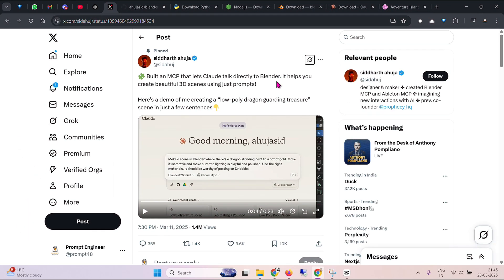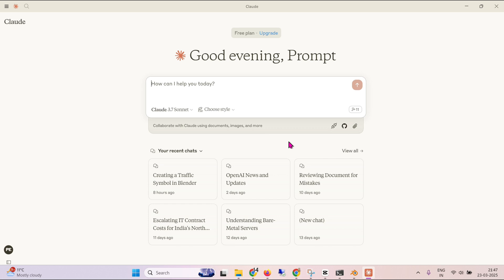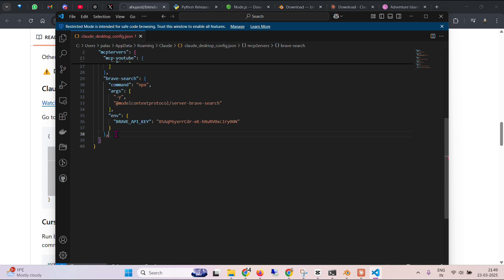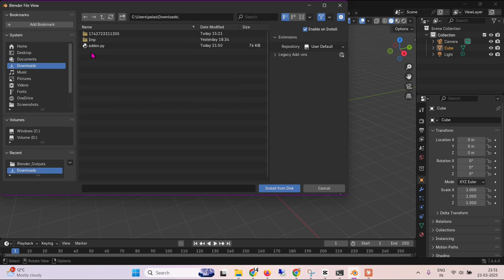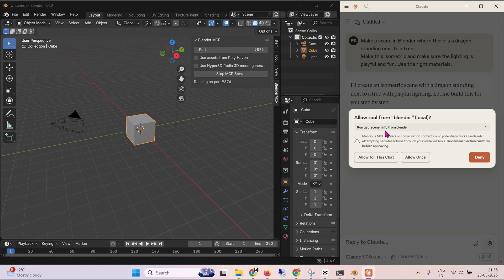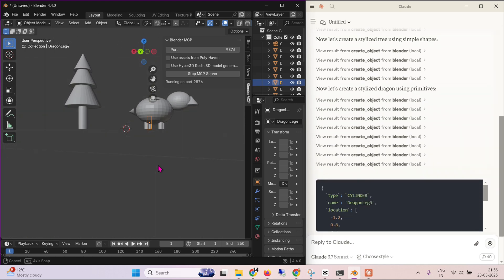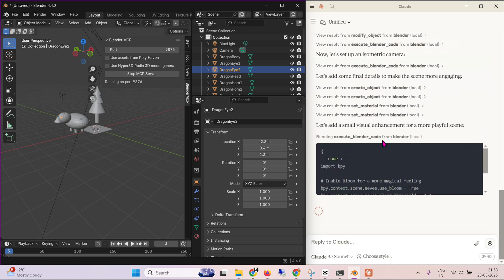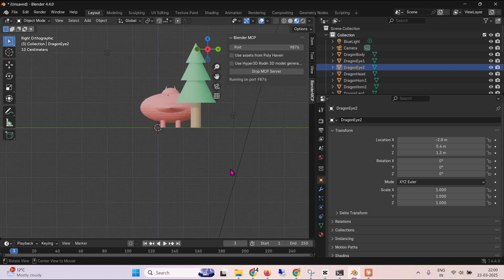Connect Blender MCP with Claude Desktop 💻✨– Full Installation & Demo 🔥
In this video, we’ll walk you through the entire process of connecting Blender MCP with Claude Desktop App as a client.

Time Stamp
0:00 – Intro
0:21 - Installations
1:19 – MCPs Setup
3:38 – Blender Settings
4:55 – Running Claude
5:37 – Complete Run
9:24 – Final Output
10:12 - Conclusion